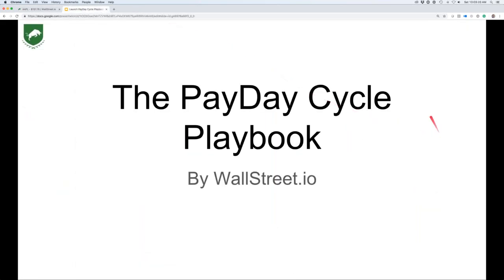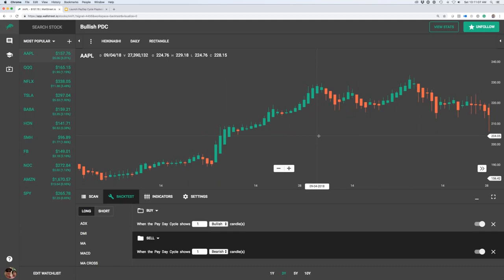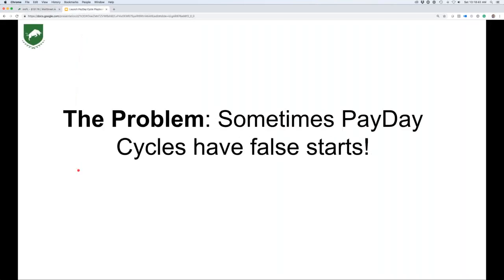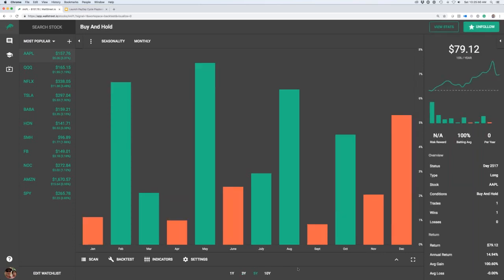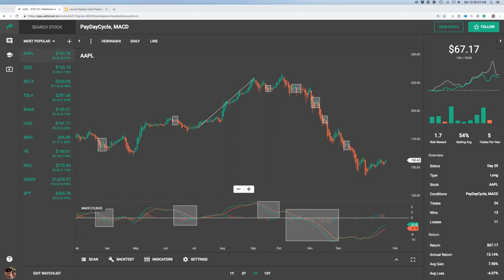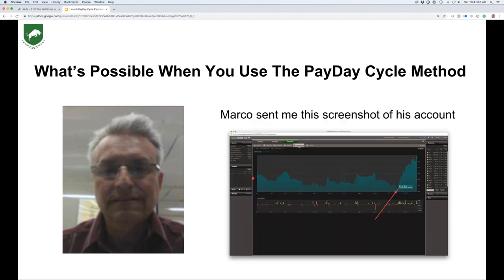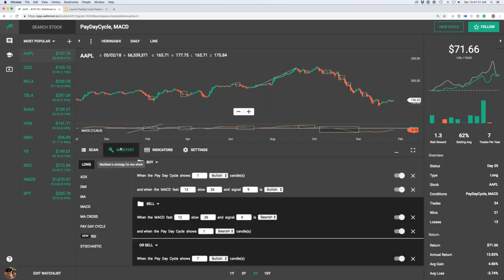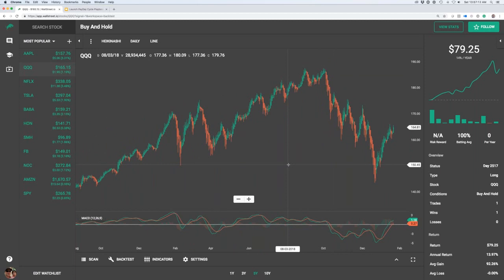The #1 Bearish Strategy for this February by Micah Lamar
-New swing trading strategy called the PayDay Cycle
-How this new strategy catches bearish moves on a daily time frame
-Why this is the ideal time to use this strategy for today's market conditions